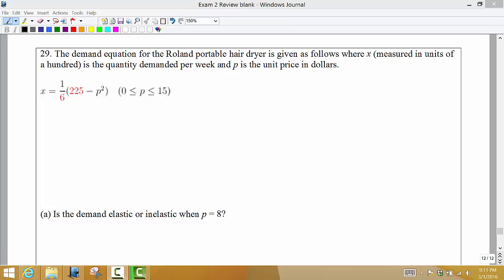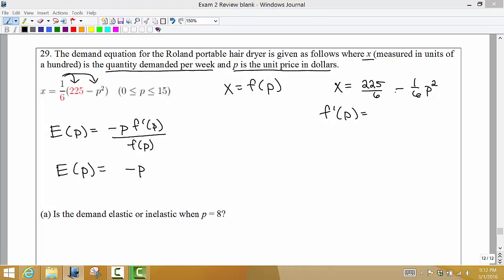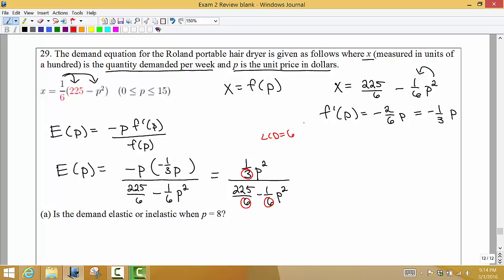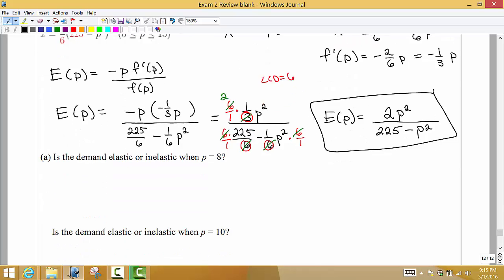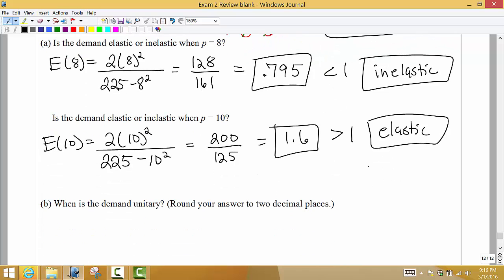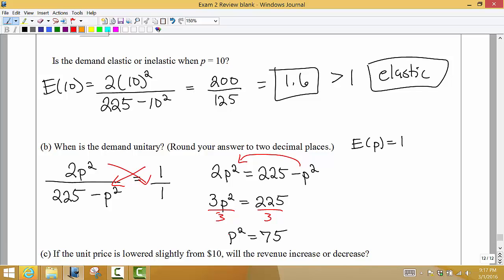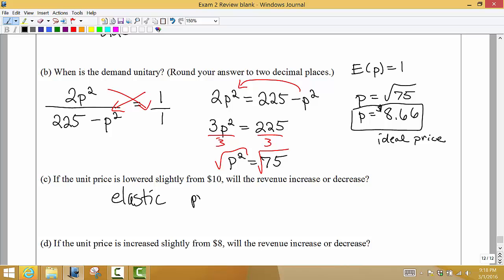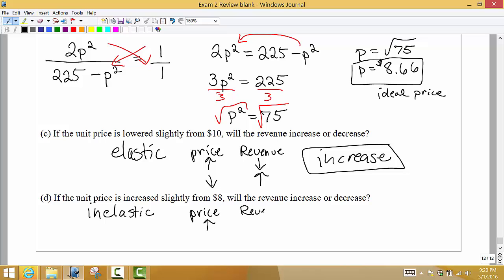1325 Exam 2 Review #29